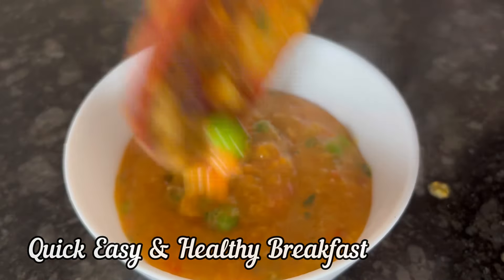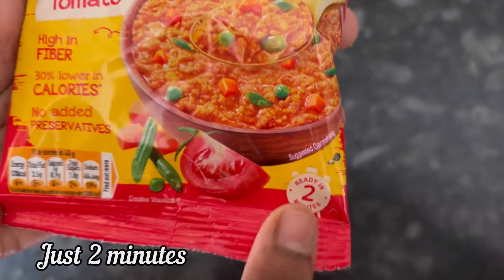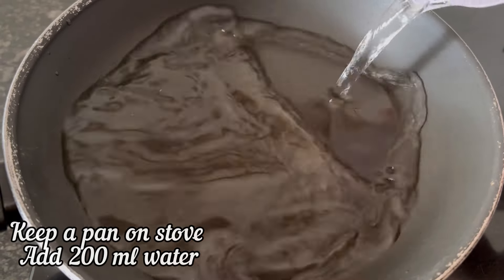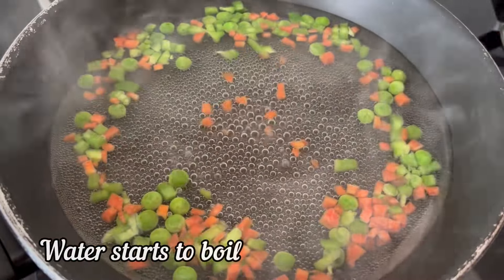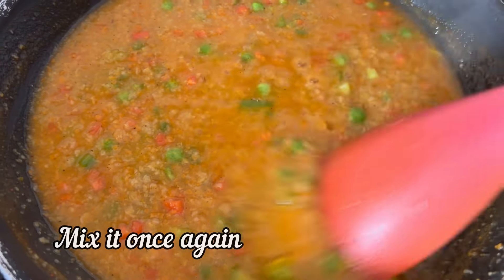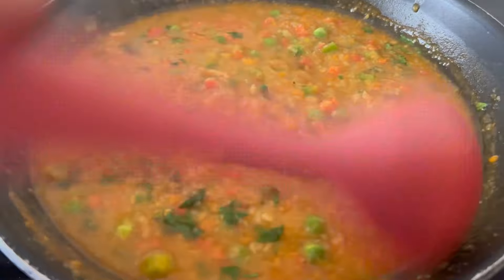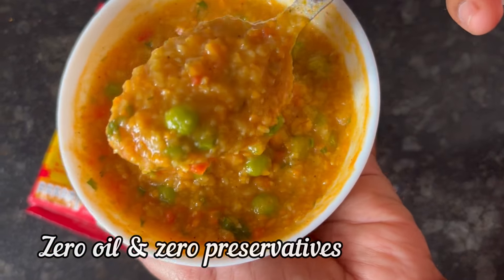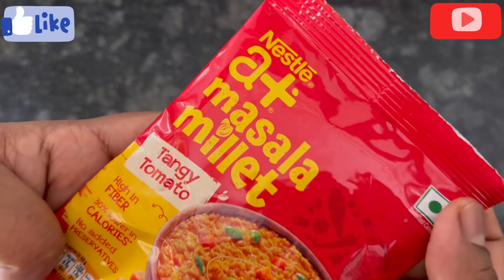Nestle a+ Masala Millet Recipe | Nestle a+ Masala Millet Tangy Tomato Flavour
Amazon link for Nestle Masala Millet

Hi let’s try this quick easy & heat millet mix breakfast by Nestle a+

Ingredients
Nestle a+ masala millet mix 40 gm
Water 200 ml
Chopped Veggies optional
Coriander leaves